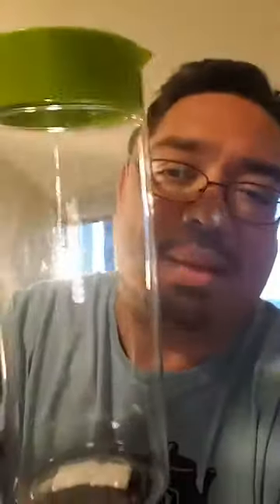Live Tea Tasting Summer Passion Breeze